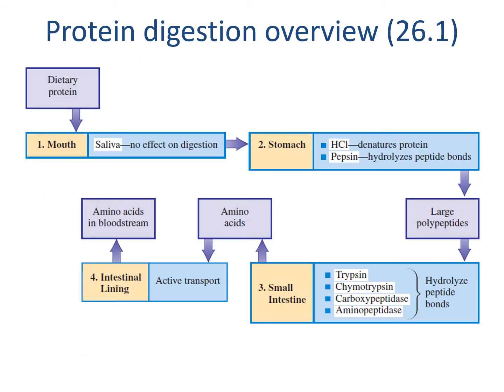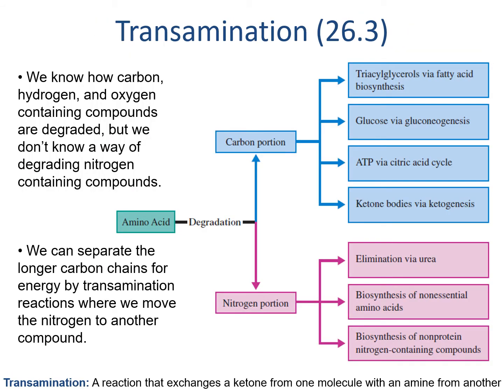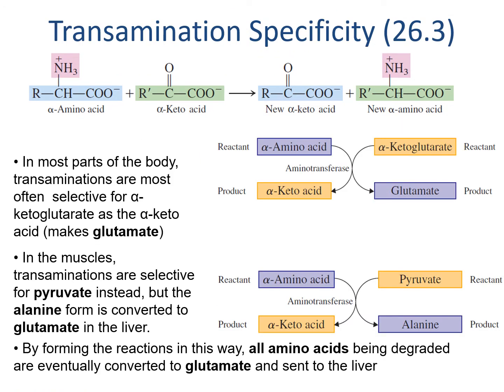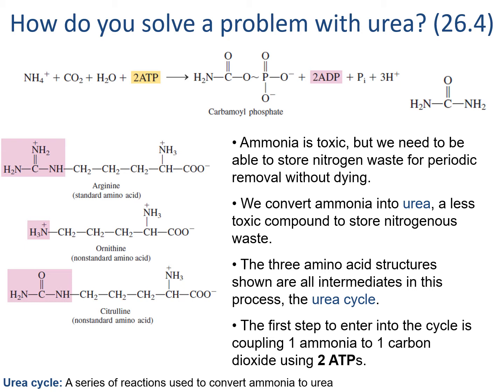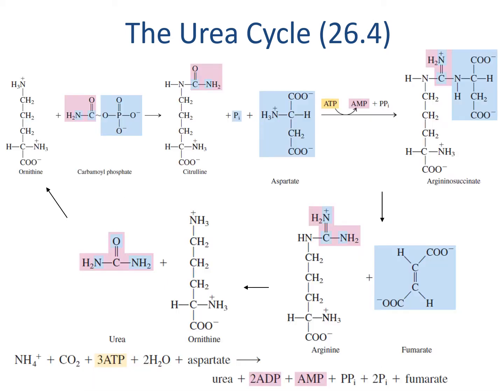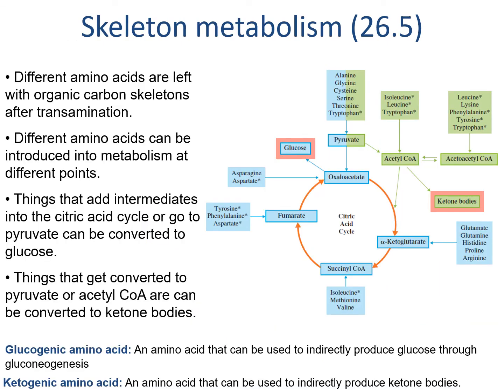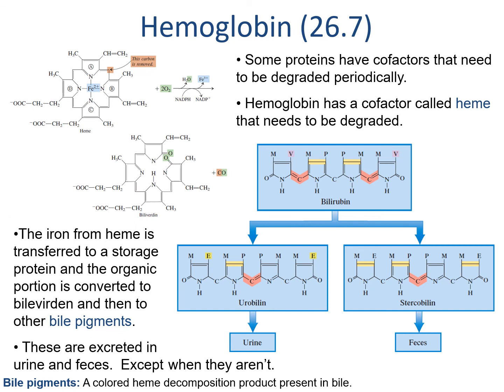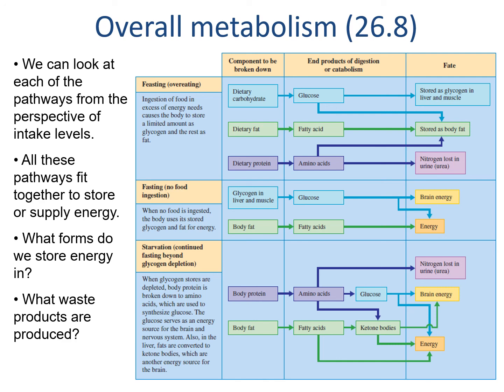102 Ch 26 Protein Metabolism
Lecture video for Trinity Christian College Chemistry 102 to accompany reading from Stoker's "Principles of General, Organic, and Biochemistry" chapter 26